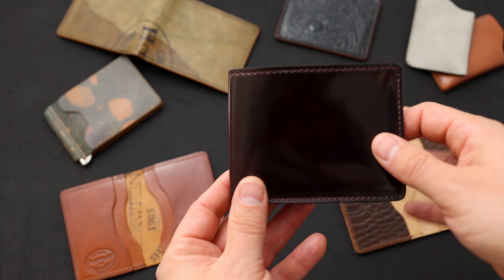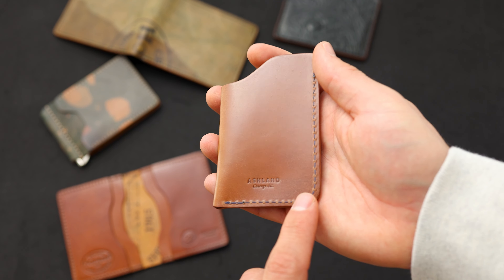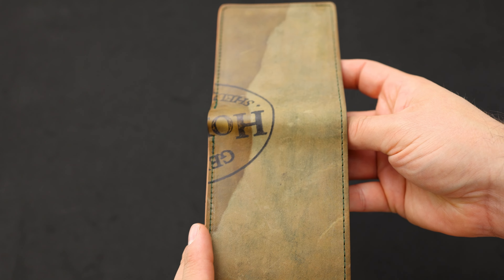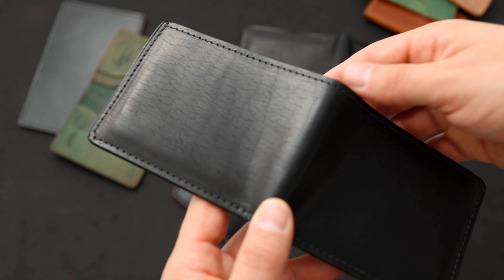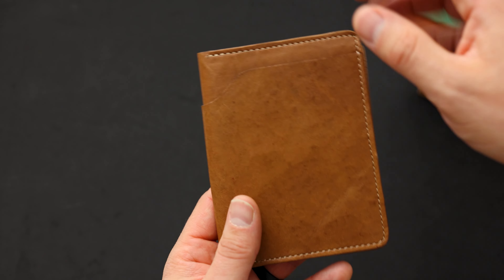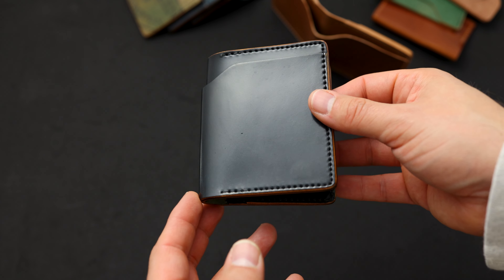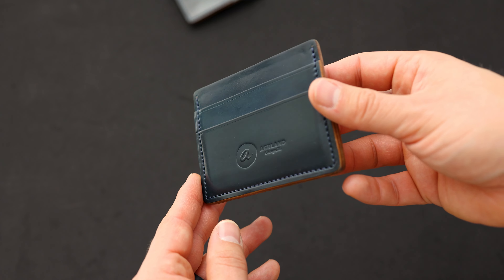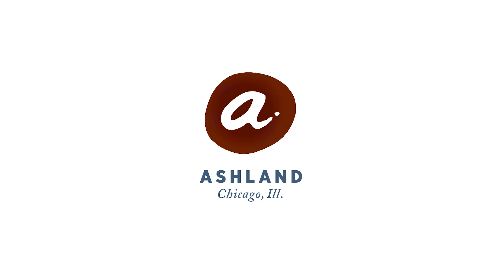Our Largest Irregular Sale Yet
Now Live! Irregular Sale